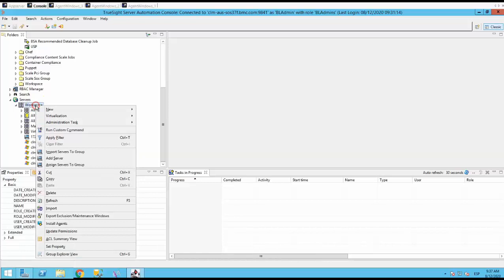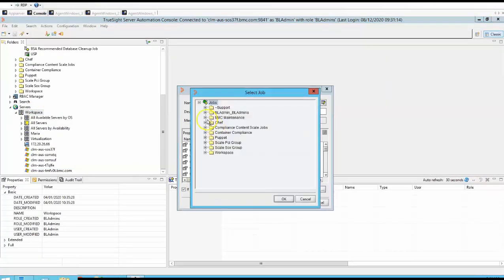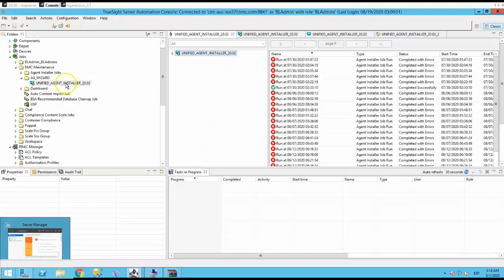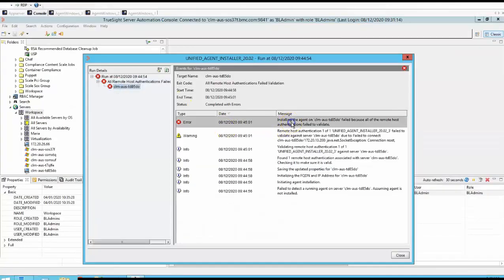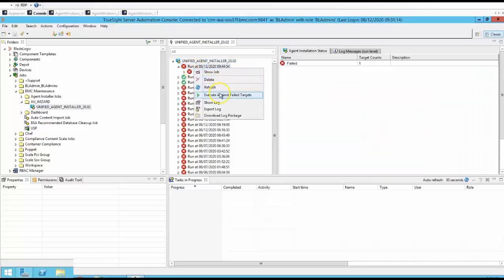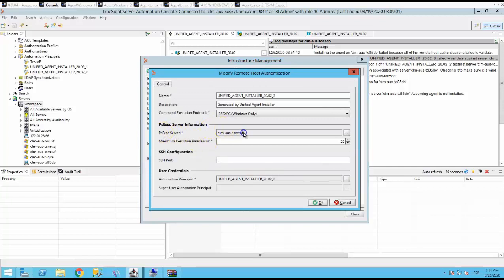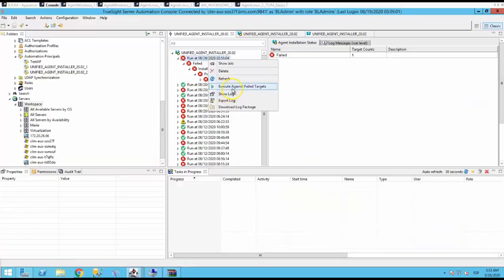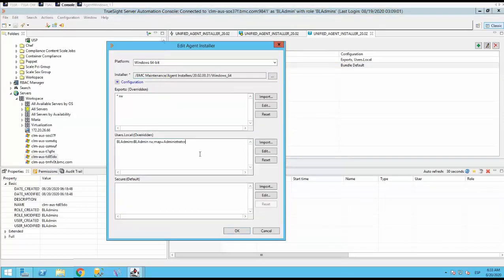Troubleshooting the Agent Installer Job (KA000293817)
A guide to troubleshootings issues while executing the TSSA Agent Installer Job (AIJ)